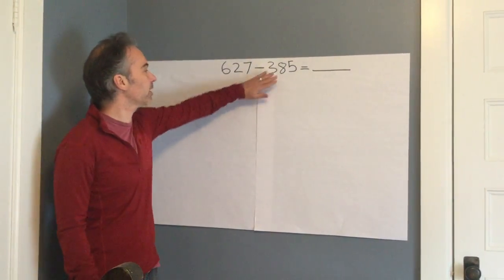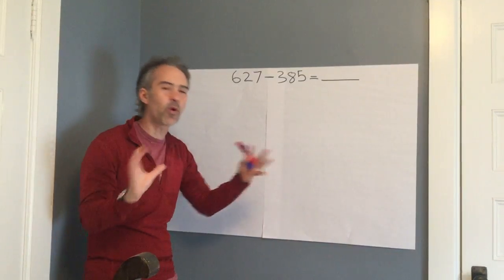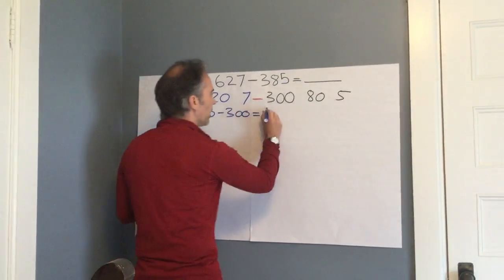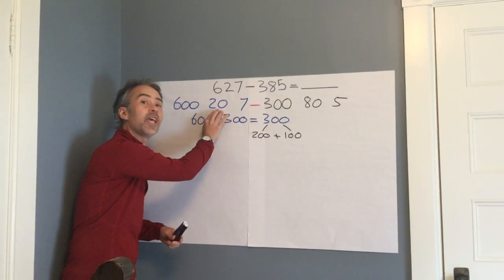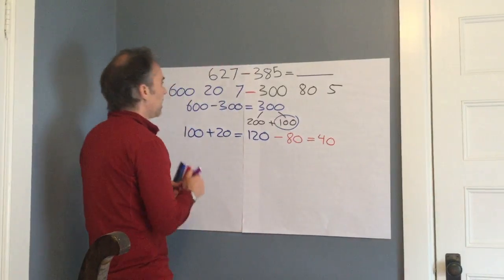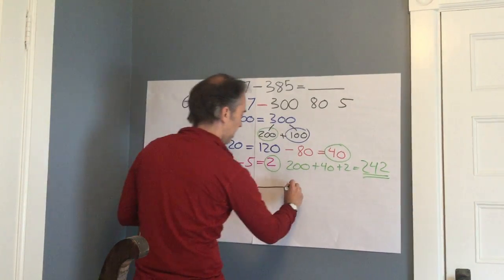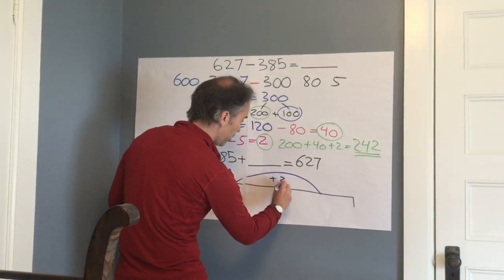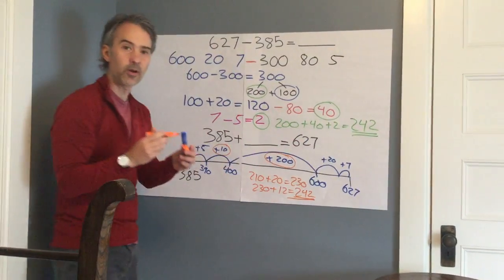Subtracting Strategies within 1000